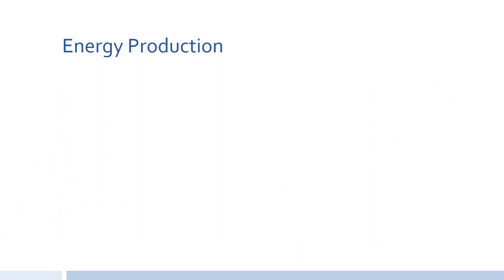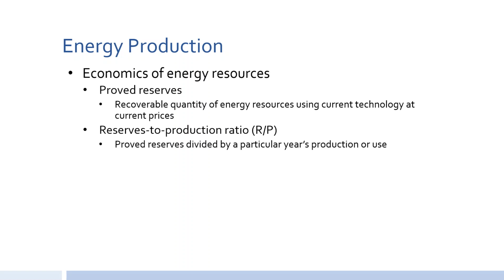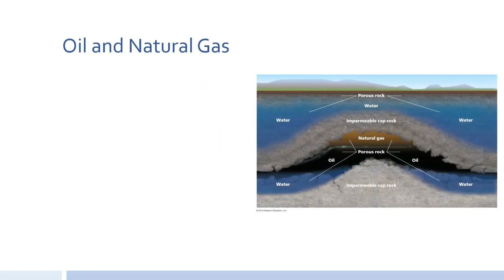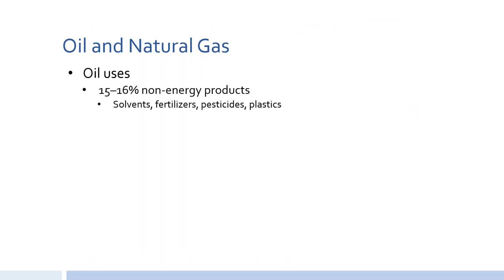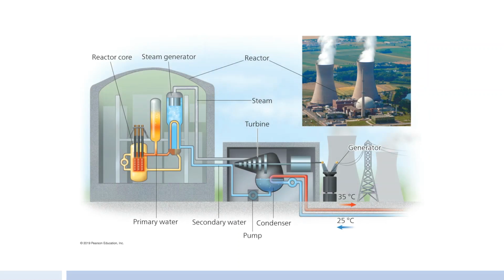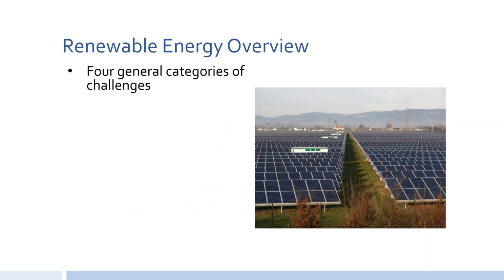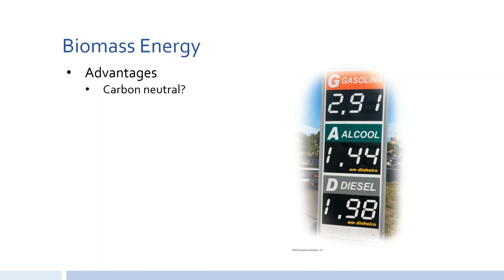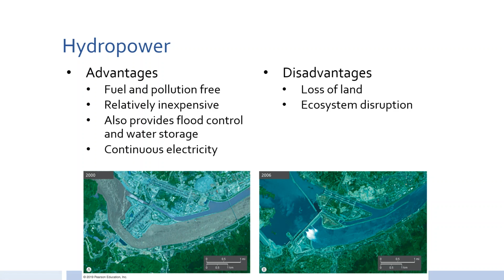370 Chapter14 15